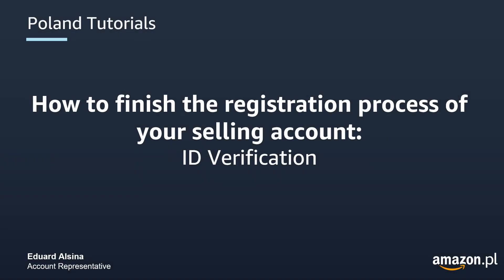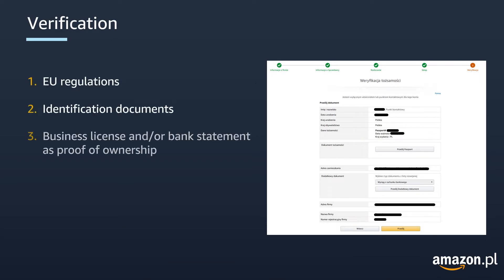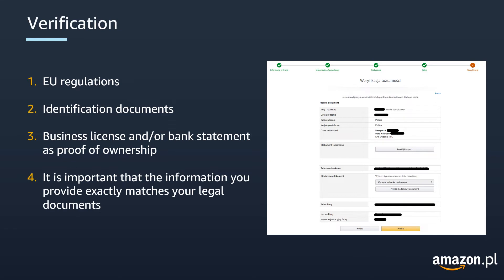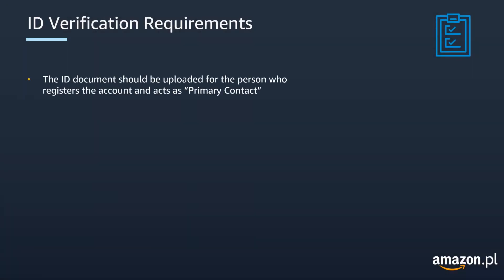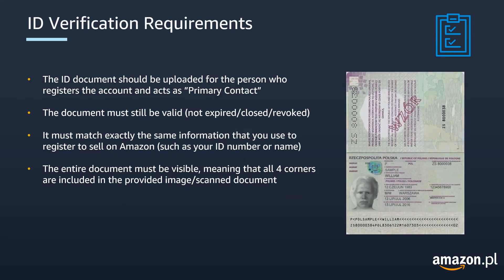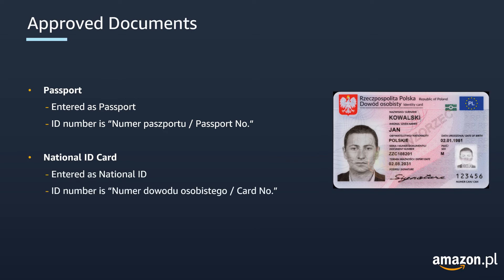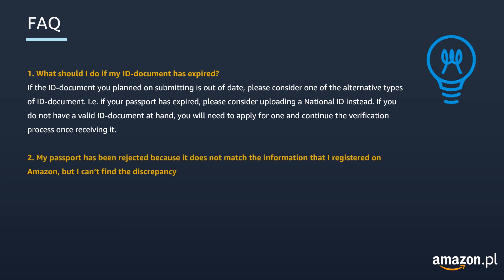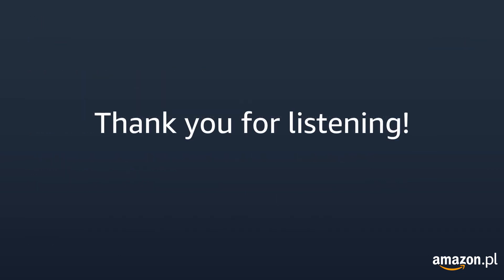Selling Account Registration – ID Verification | Sell on Amazon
You are required to conclude the verification process for your identification documents so that you may finish the registration process for your selling account and get it up and running.
This video will walk you through all of the procedures and the full process to guarantee that your verification goes off without a hitch and is successful. Sell online, sell on Amazon!

Find more valuable resources by accessing the “Learn” section in Seller Central